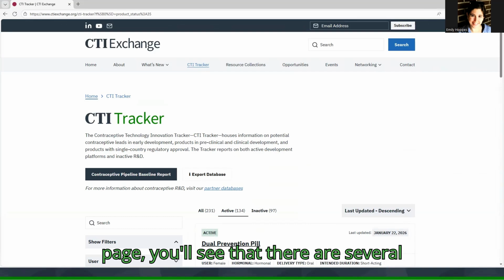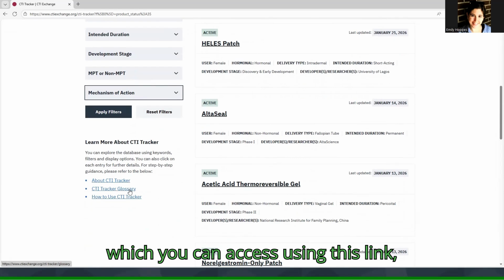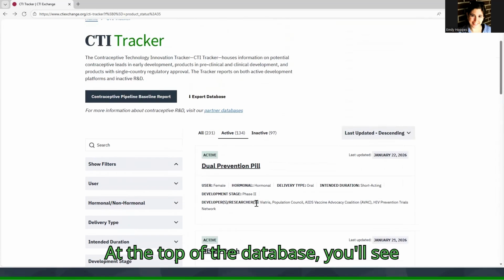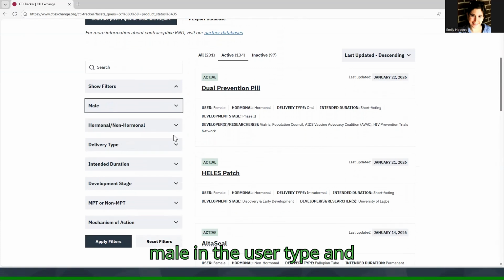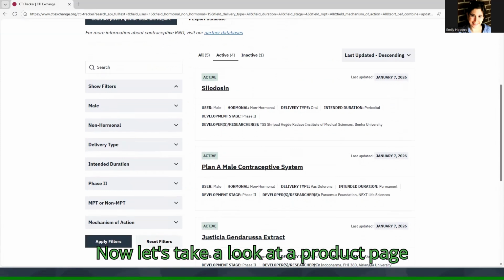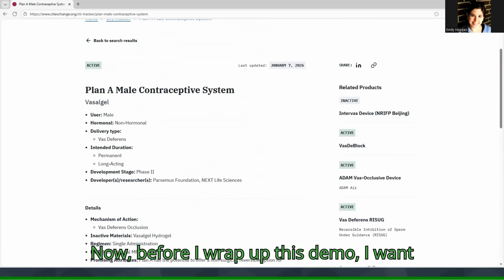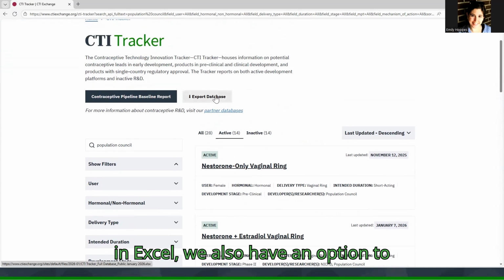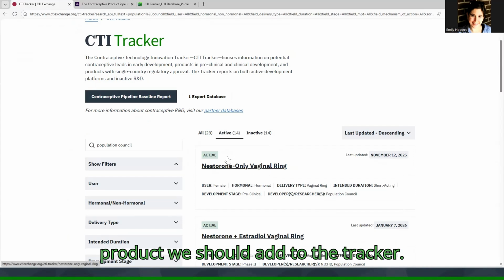CTI Tracker Demo